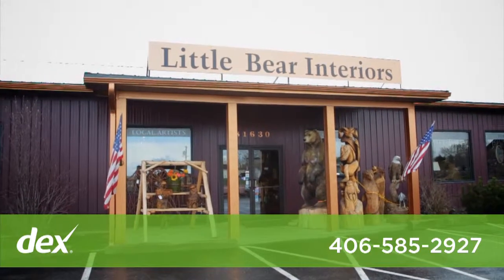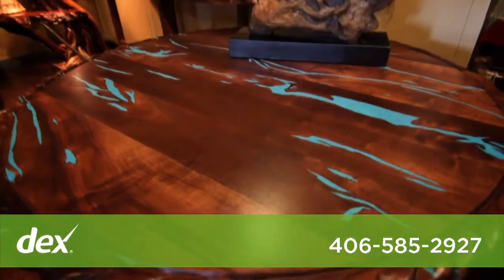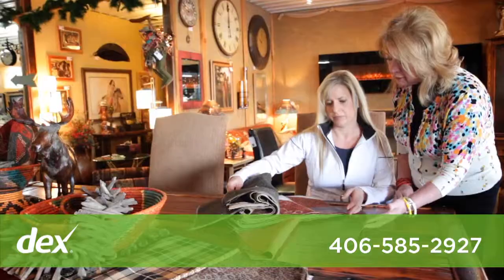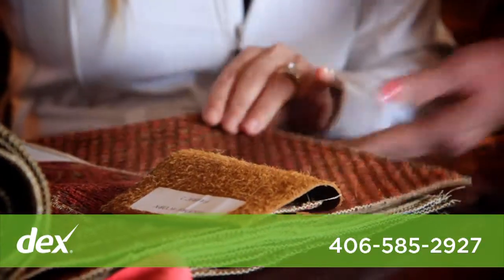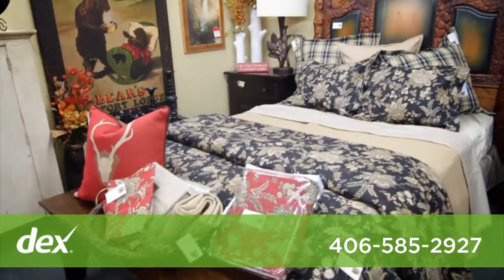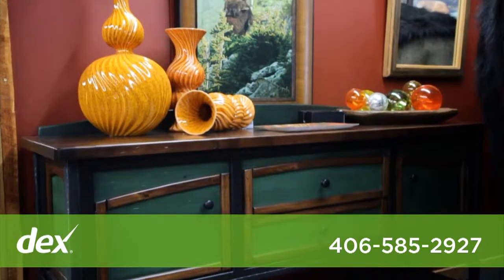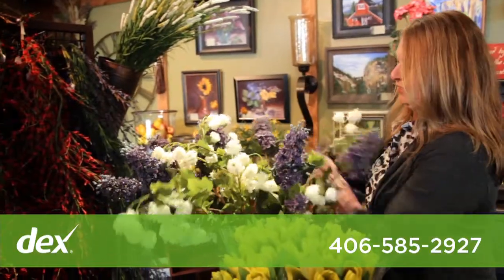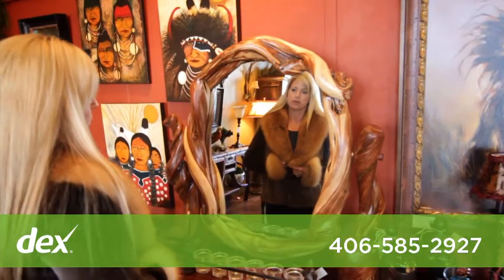Little Bear Interiors